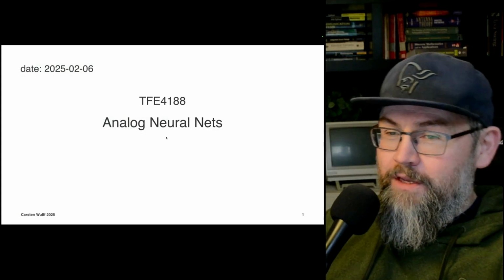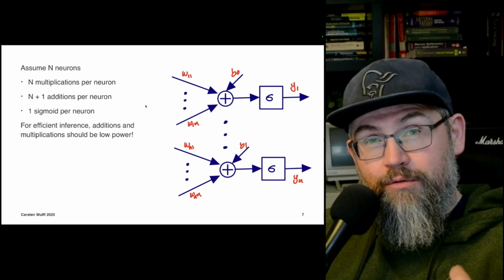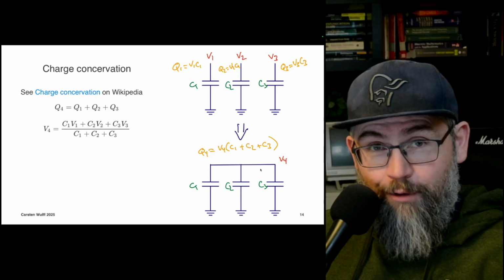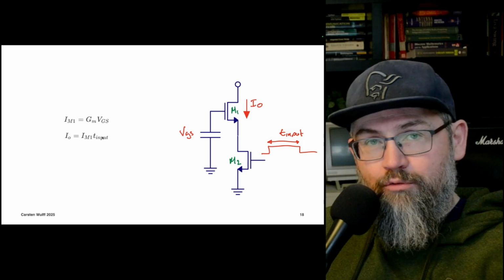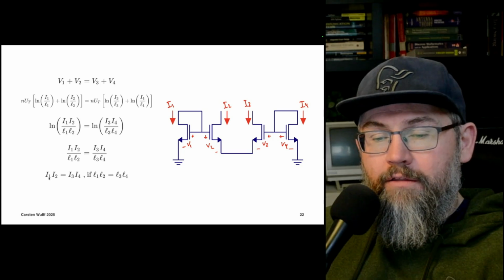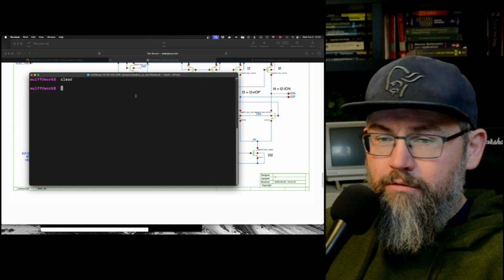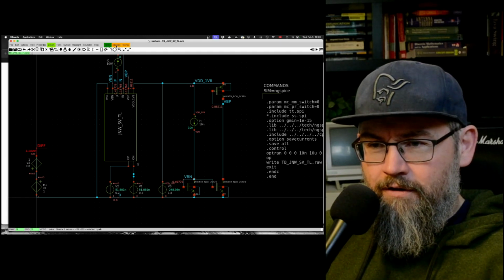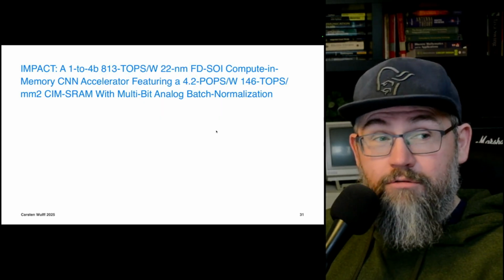Lecture 4 - Analog Neural Networks and Translinear Circuits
00:00 Introduction
01:13 Neutral Net Introduction
01:59 Maths and fundamental operations
06:28 Analog Addition
12:14 Analog Multiplication
15:35 Translinear Principle
23:30 Demo of translinear gain cell
33:28 Want to learn more?